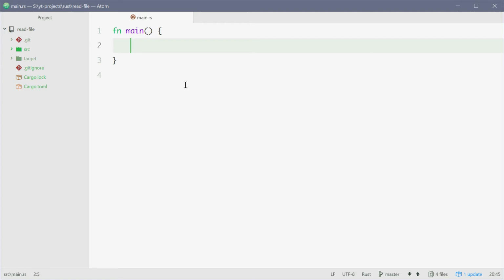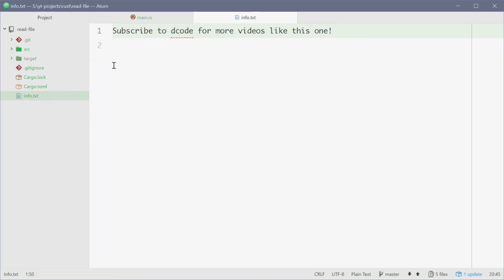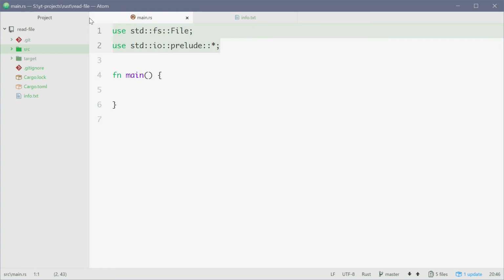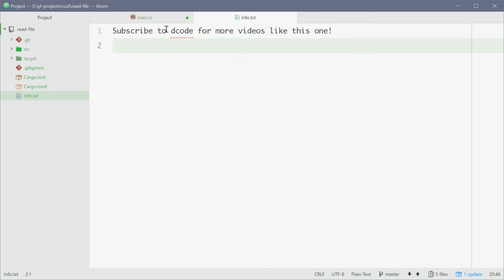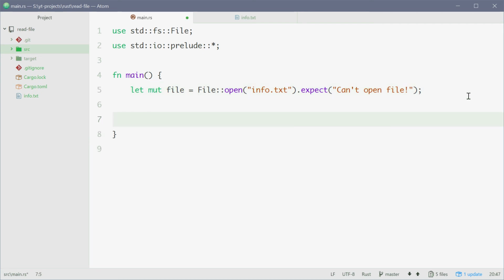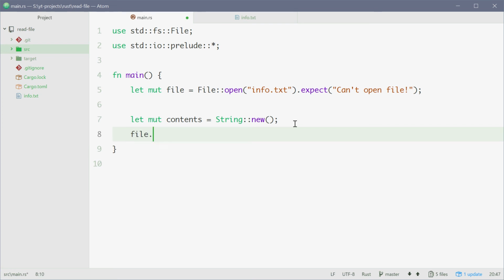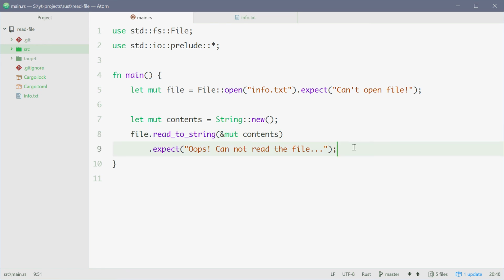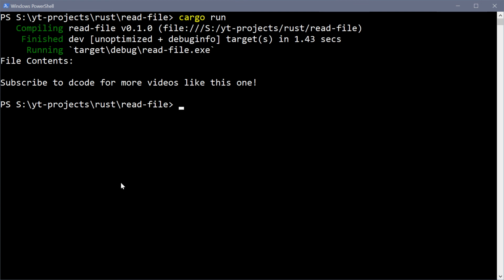Rust Programming Tutorial #25 - Reading a File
In this video I talk about how we can read a text file into a Rust program and then output the contents of that file into the console window! Interesting stuff!